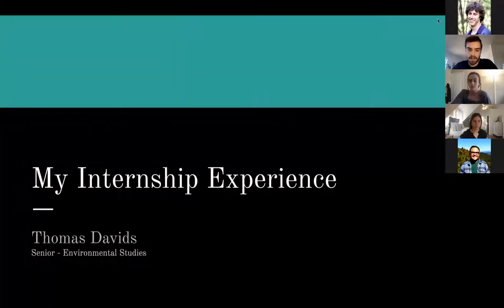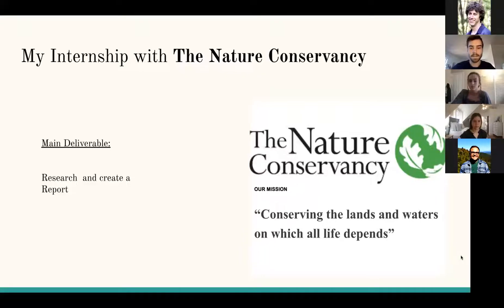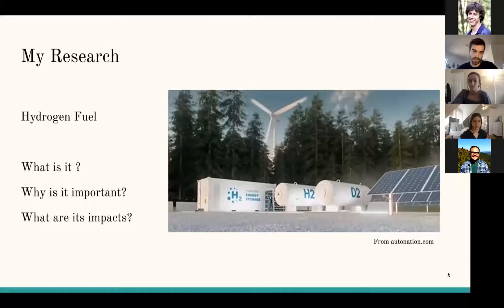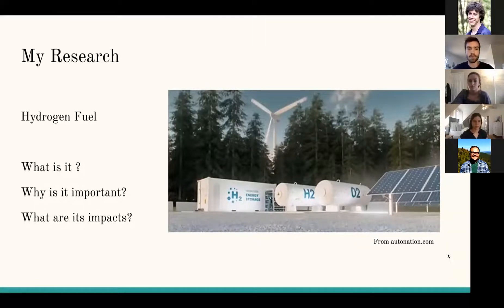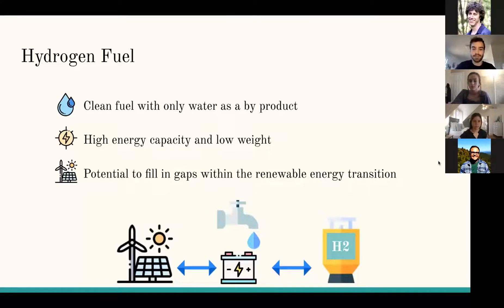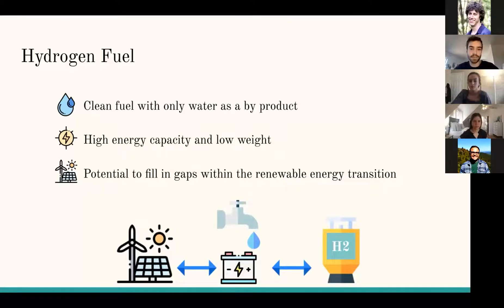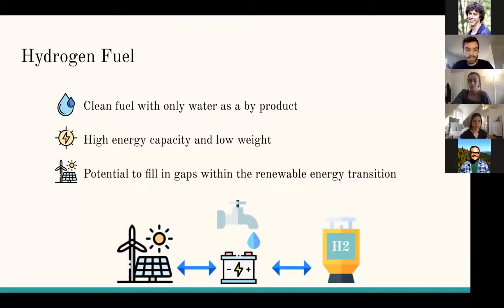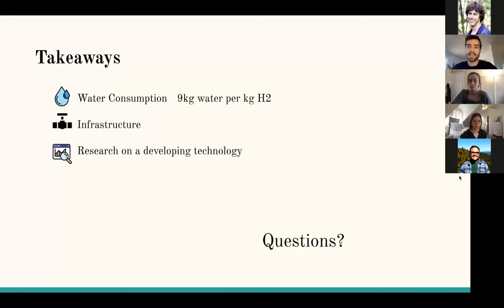Thomas Davids - EcoStudio Final Presentation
Fall 2021 Final Presentation